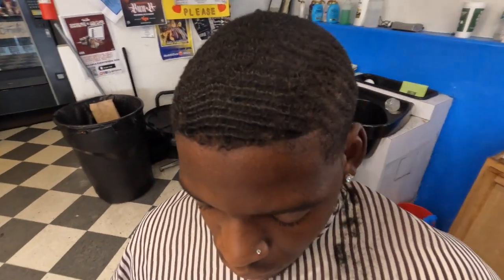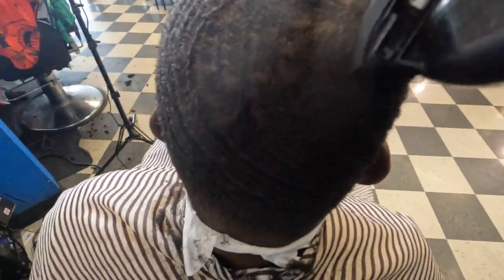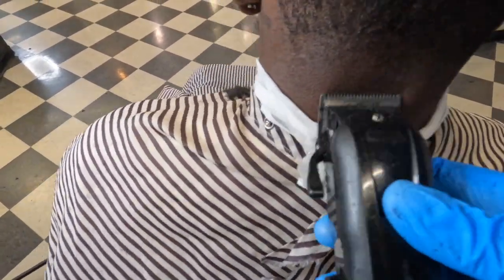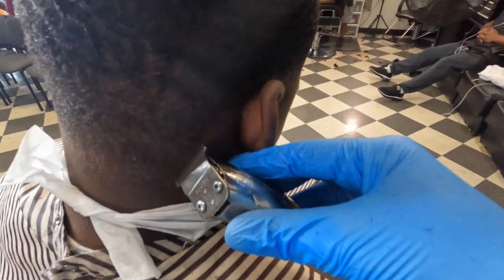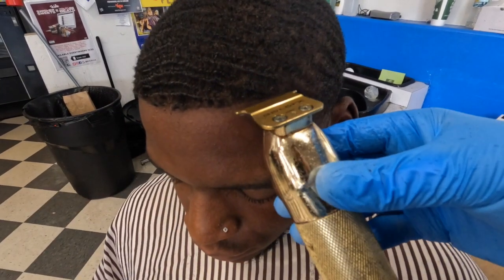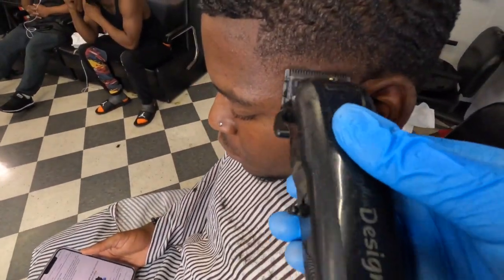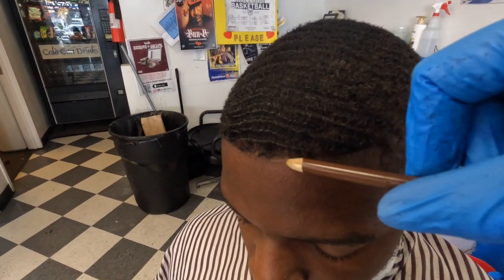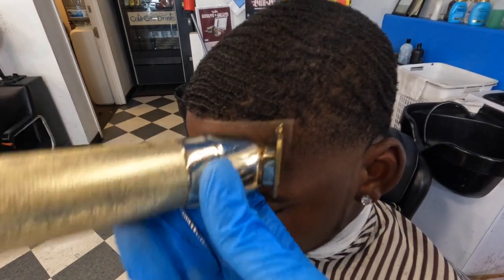🚨How I Use The Barber Magic Pencil🚨